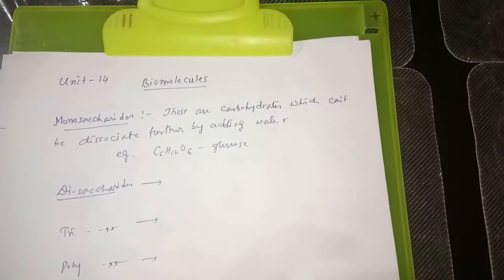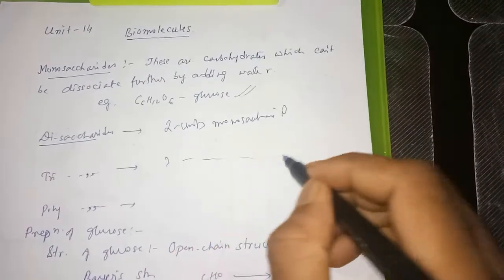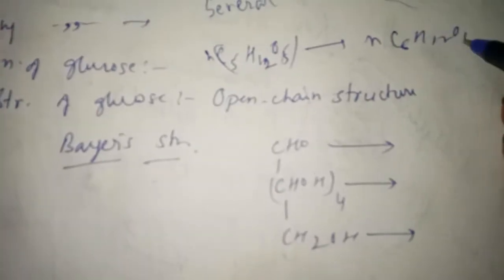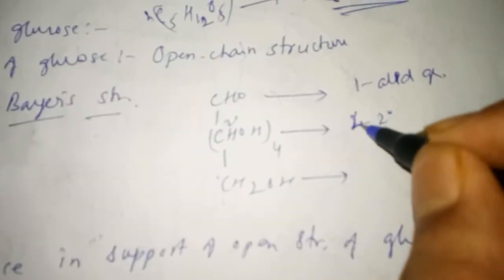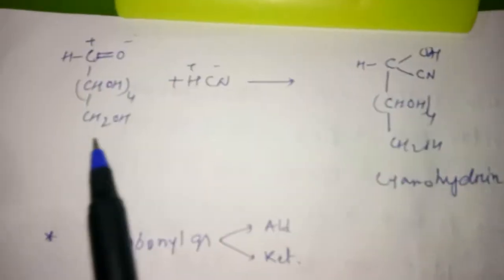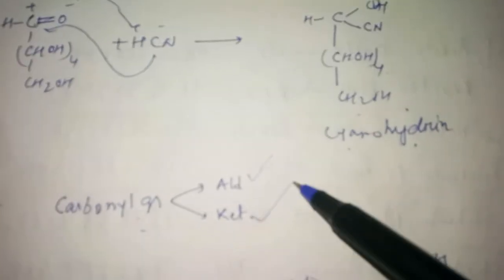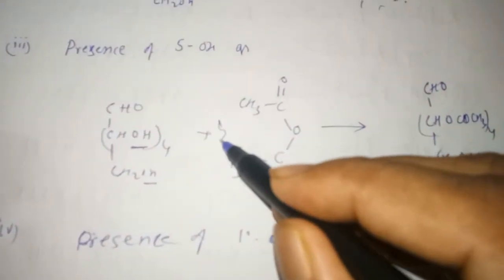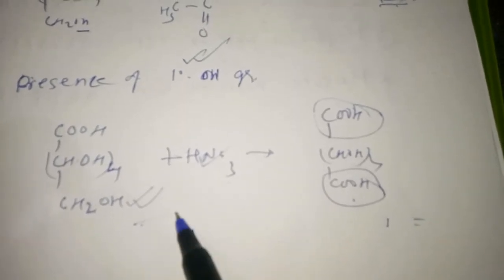MVM L 1 ,Biomolecule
Biomolecule